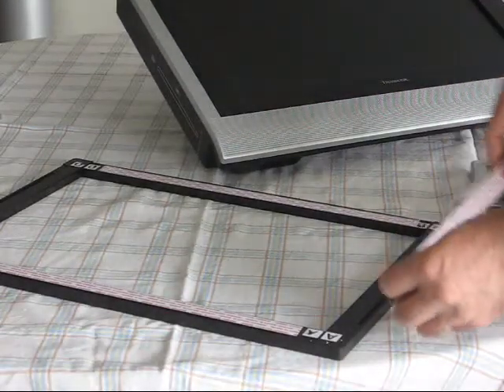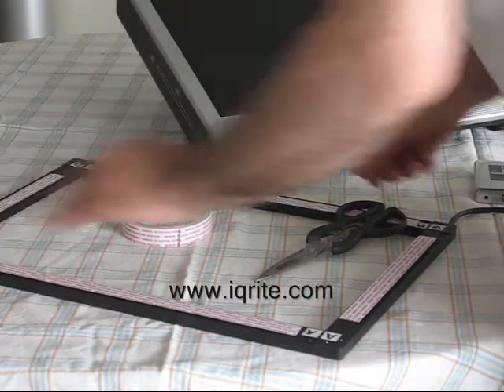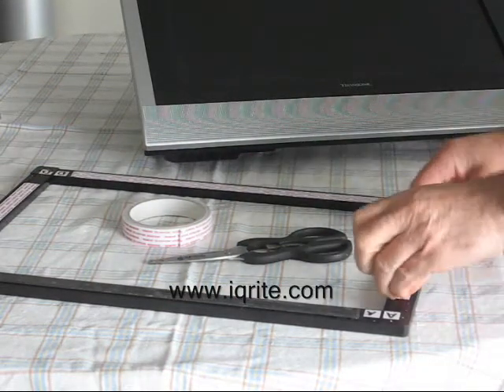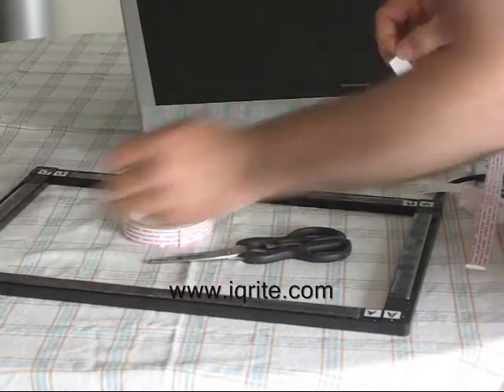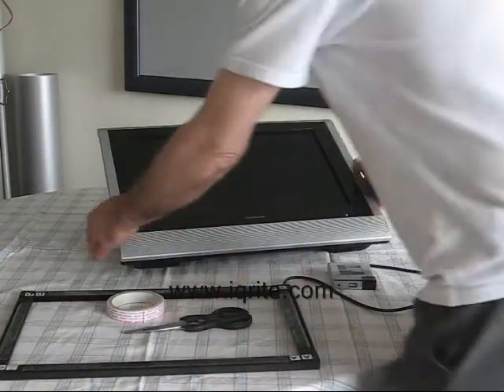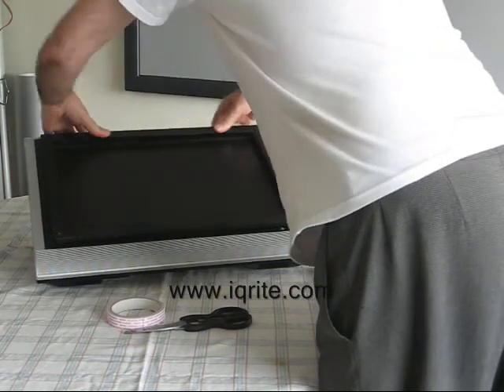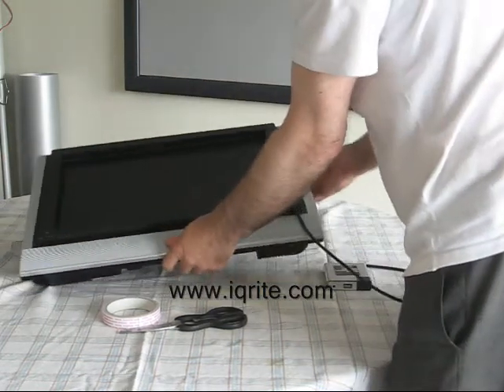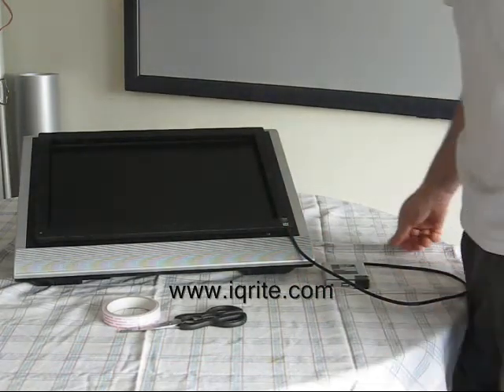IQRite Touch Frame Assembly Part 2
The iQRite Interactive Touch Frames are designed to convert any surface or display technology into an interactive screen. The unique features include four piece kitset assembly, extremely thin bezel profile, screen widths of up to 4metre wide (200" dia) Currently offered as single touch up to 200" dia and as Multi Touch up to 52".

The iQRite Frames use an optical technology for desktop PCs, monitors and large-format displays. The iQRite surround frame turn any large display, such as a plasma or LCD, into an interactive multi-touch screen.

In single touch mode it is capable of full mouse-like functionality, and will shortly allows users, to take advantage of native Windows 7 multi-touch features on a large-format display. The iQRite Touch Frames will be capable of 10 point multi touch and will be a world first as a out of the box kitset multi touch frame.

Integrator and system designers are now able to begin building user experiences applications for large-format displays. The enagagement of this new sensory experience allows a single user or groups of users to go beyond the single mouse click to take advantage of features such as pinch, swipe and zoom to enlarge text, advance through photos, or adjust an image--all courtesy of multi-touch. With the 10 point Multi touch the experience goes far beyond evening the common dual touch of the iPhone and other interactive vendors.

With its multi-touch functionality, iQRite has set the stage for programmers and integrators to develop new and exciting applications by allowing ever-more creative ways for users to interface with their computers. iQRite is one of the only companies that offers multi-touch capabilities for large-format displays from 10" to 200" in 2.4mm incremental steps.

The market for the iQRite touch screen overlays is extensive and bring a new level of ability not previously seen and are perfect for commercial and business computing environments worldwide. iQRite Interactive Systems  are being made available via integrators and resellers who seek a unique proprietary multi-touch technology that enables users to either use elementary pan or zoom images using simple pinch-and-swipe techniques or the more extensive 10 point manipultaion and interaction.

The iQRite Touch Overlay is ideal for public-facing applications such as digital signage or shopping mall directories as well as business offices and classrooms. The iQRite Frame utilizes sophisticated optical imaging technology and a robust design to provide a durable, full-clarity solution and all the while offering it is a four piece user kitset format. While it is an overlay surround, the iQRite is easily installed by the end user or system integrator without opening the enclosure or potentially voiding the display warranty. As a USB HID compliant device, the iqRite Frame ships with a simple calibration setup programme and is with most any software application.
ICE AV Technology Ltd
iQRite Interactive Division

sales at iqrite dot com